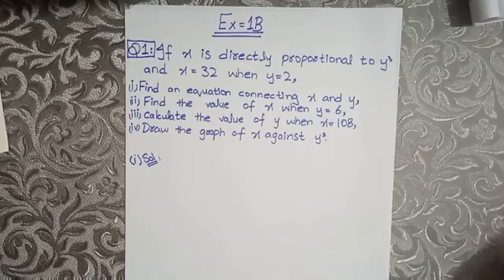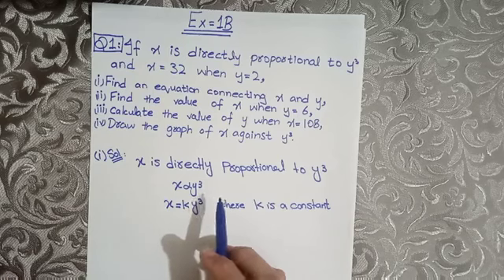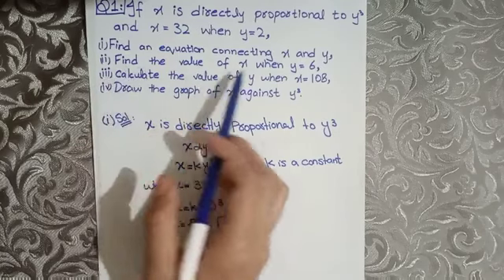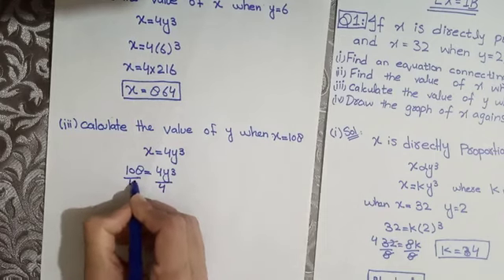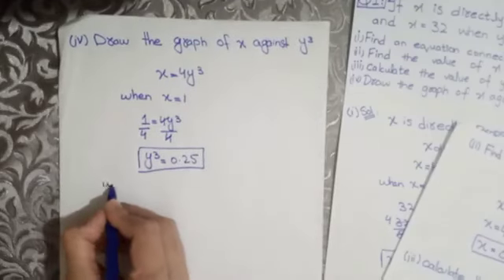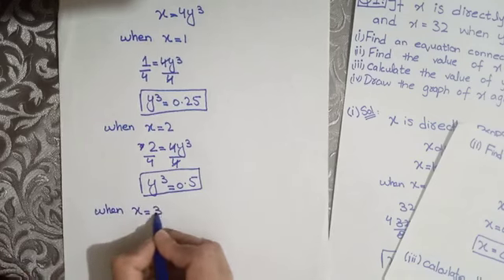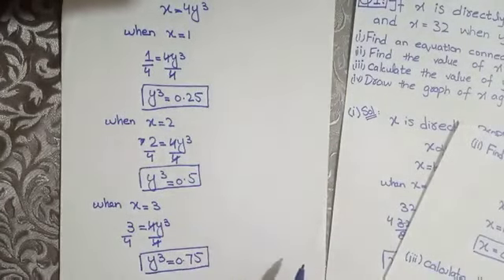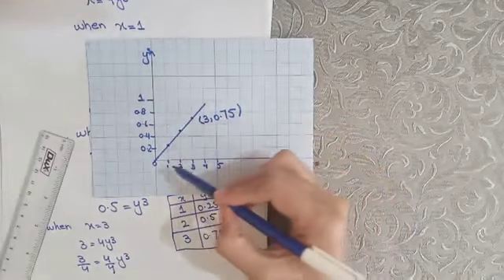New syllabus Mathematics book2 (D2) Exercise # 1B Question no 1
Link:
Question (1,2)